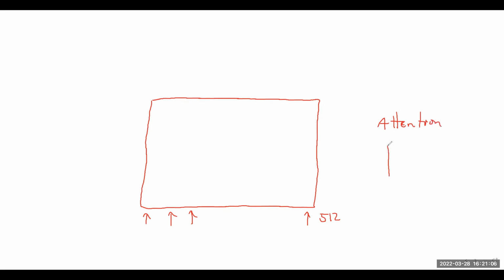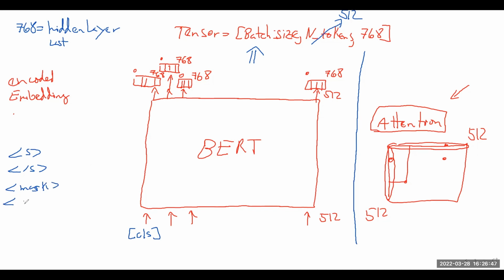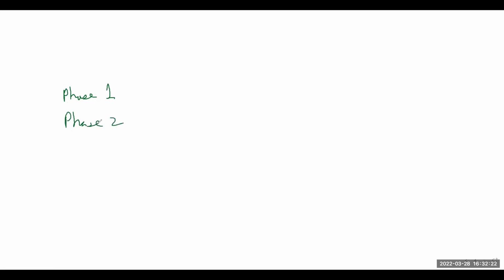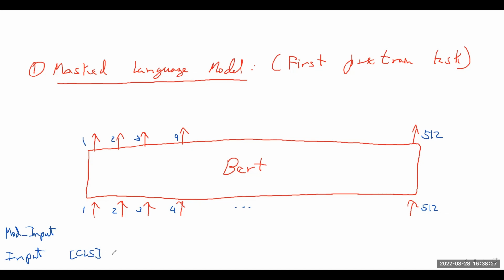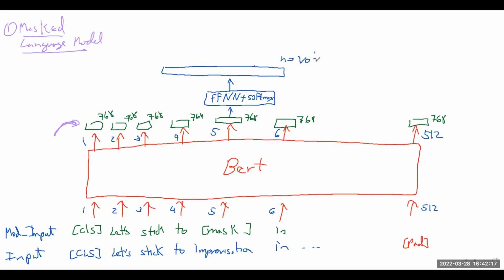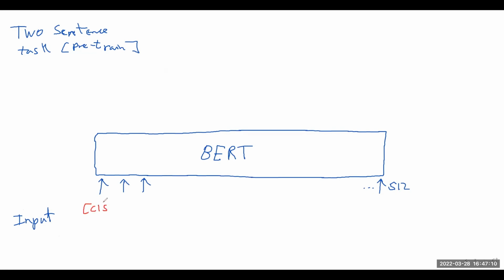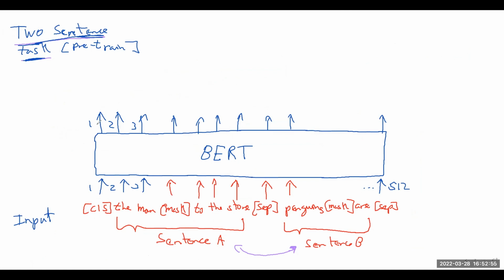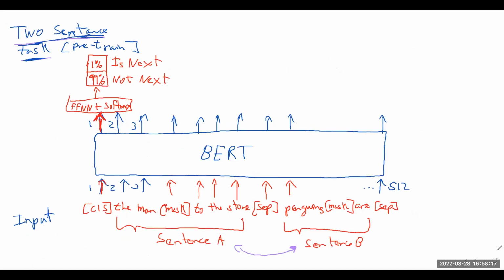Main ideas for pre-training the BERT transformer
How was BERT pre-trained?
word masking
next sentence prediction